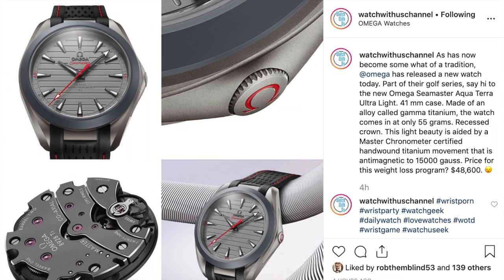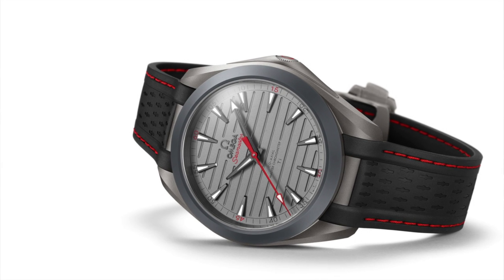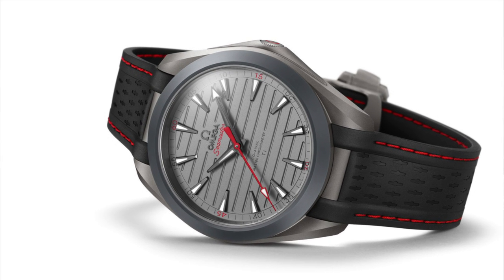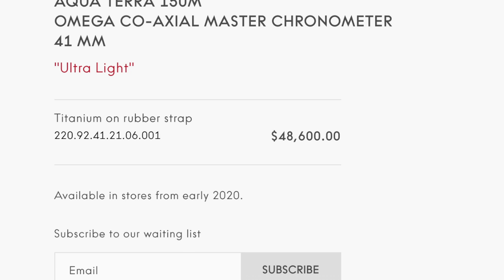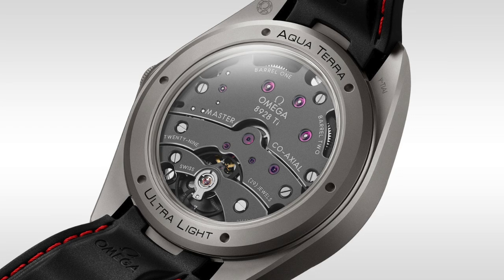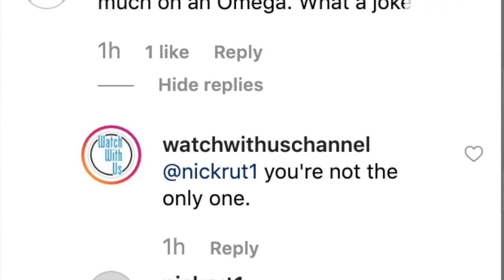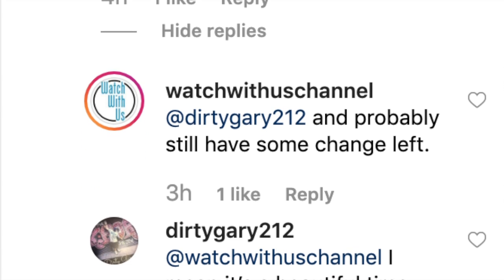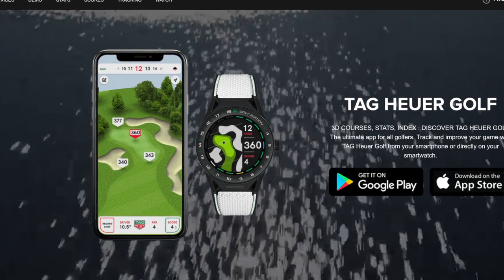Omega Seamaster Aqua Terra Ultra Light - $48,600? Really???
Today OMEGA announced a rather groundbreaking watch!

The Seamaster Aquat Terra "Ultra Light"

It is groundbreaking in the fact that, as they state, it is the first ever Titanium movement.

What we just can't get past is the price tag...
$48,600!!!

For a titanium, time only, manually wound OMEGA?!?

Ricardo and John get candid with their thoughts about this brand new piece.  And while they both love OMEGA as a brand, they're not shy opining about the price (and what other watches could be had in that price range).

For those of you who have gobs of money to toss, and have every other watch for damn-near $50k, here are the specs...

FEATURES
Anti‑magnetic
Chronometer
Screw‑in crown
Transparent case back

TECHNICAL DATA
Between lugs: 20 mm
Bracelet: rubber strap
Case: Titanium
Case diameter: 41 mm
Dial color: Grey
Crystal: Domed scratch‑resistant sapphire crystal with anti‑reflective treatment on both sides
Water resistance: 15 bar (150 metres / 500 feet)
MSRP:  $48,600

You can find Ricardo in the Social-Sphere...

John can be found on the web...